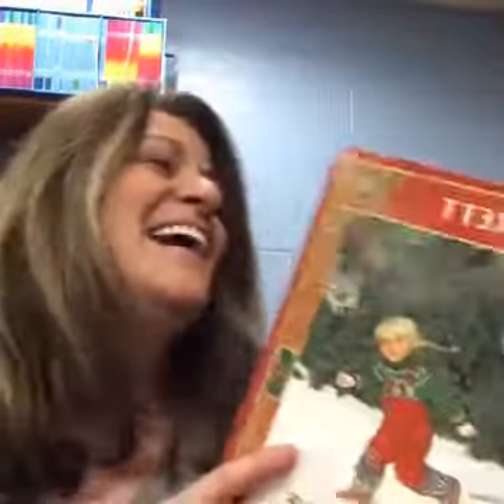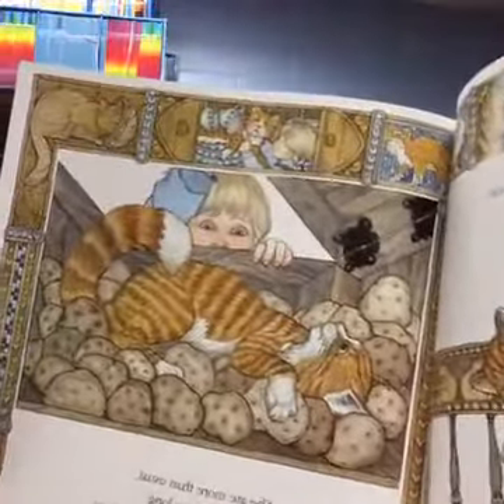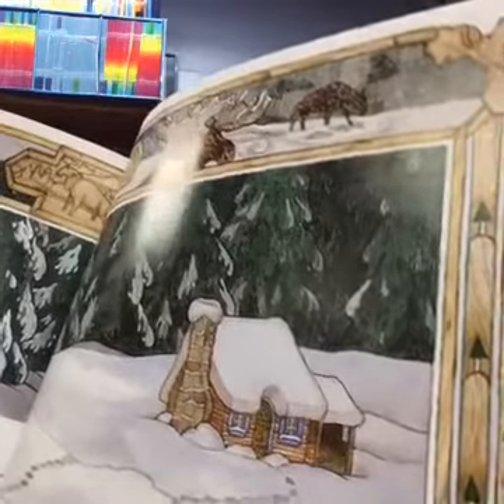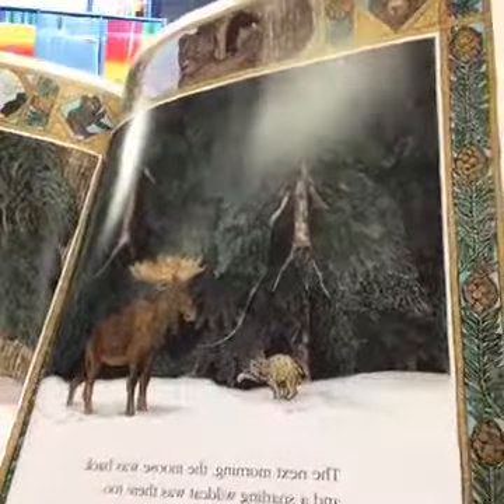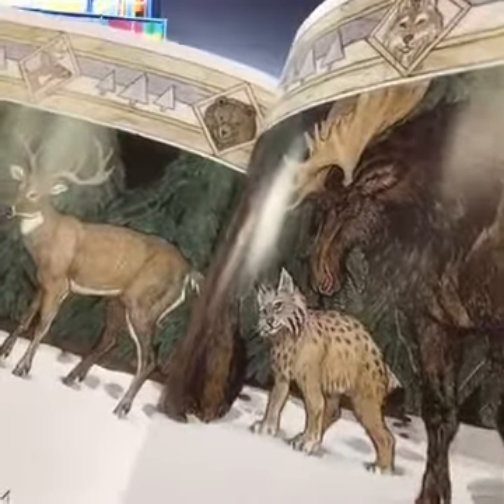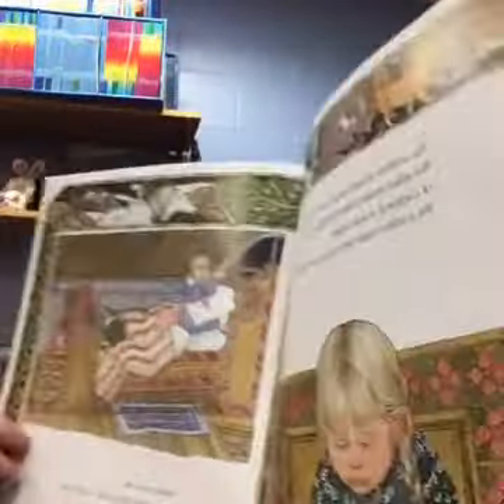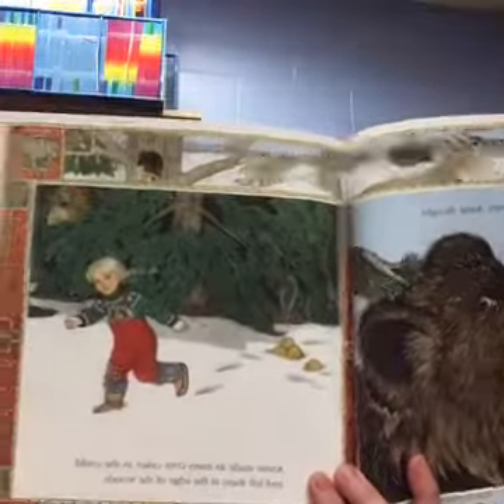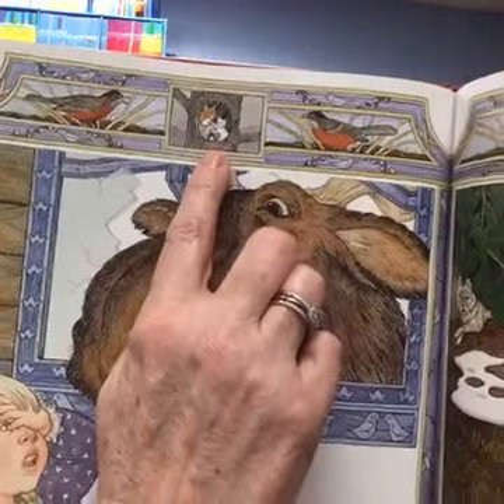Carlson's Corner "Annie and The Wild Animals"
Written and illustrated by Jan Brett, originally published in 1985.